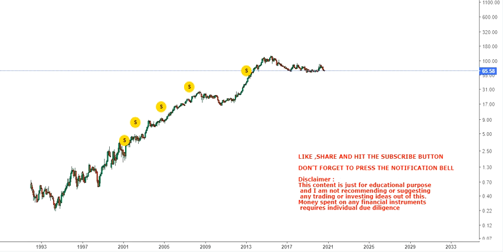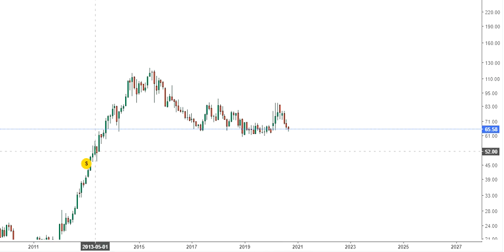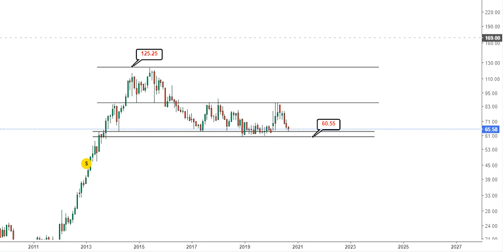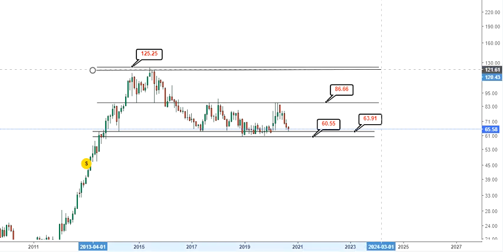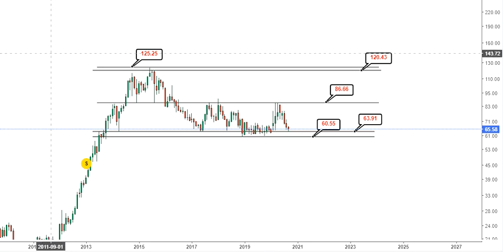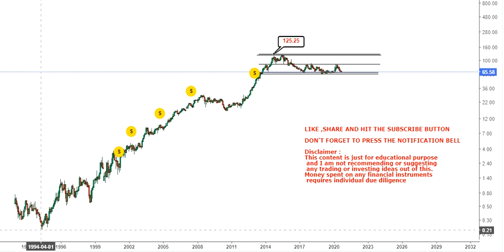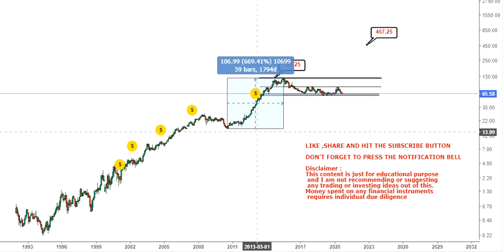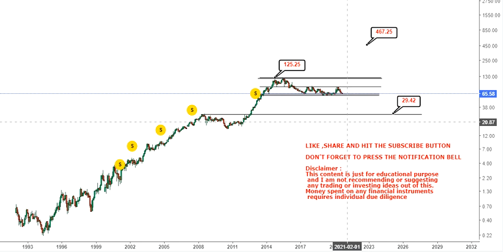Gilead Sciences multi decade stock uptrend and direction - gild stock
About the video: Hello friends, in this video of my You Tube Channel, I am going to discuss about Gilead Sciences multi decade stock uptrend and direction

About the channel:
If you like to send something:
Q.no. 44/599,
Azad Nagar Godripara,
P.O. Godripara,
Distt : Koriya, Chhattisgarh
Pin : 497555